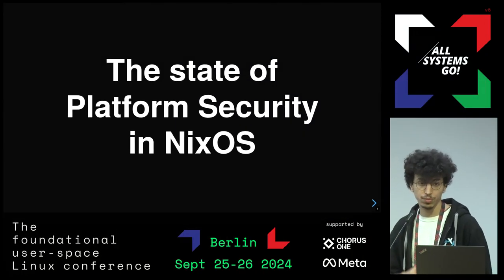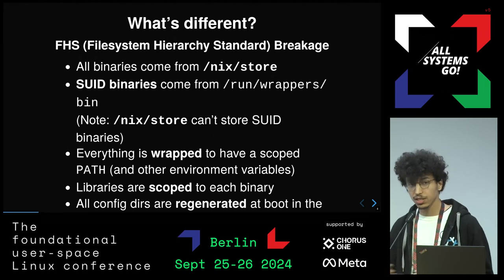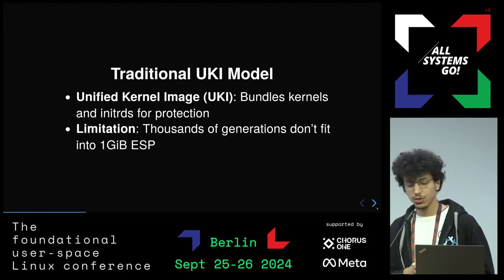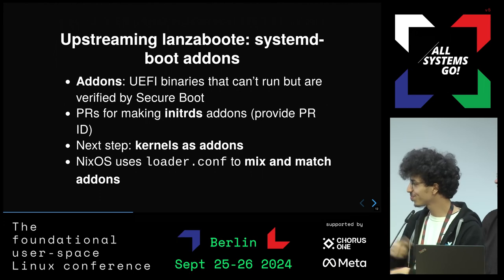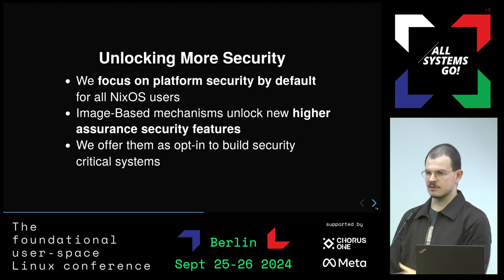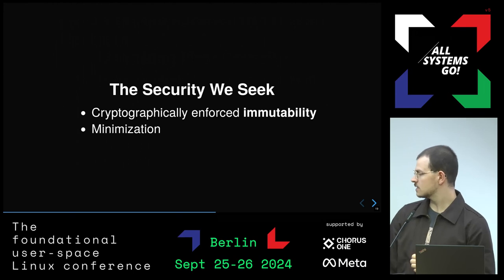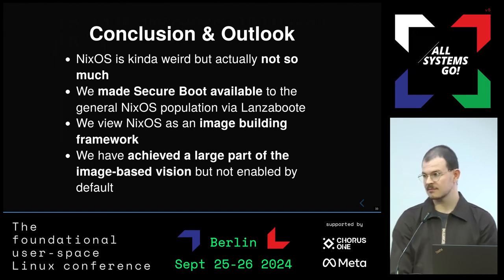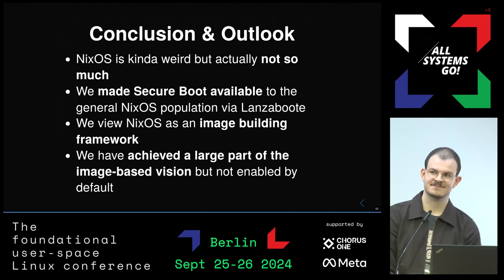Platform security in NixOS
You may have heard about this weird distribution, NixOS, that breaks compatibility with /usr.
This talk explores the properties inherent to NixOS, focusing on its distinct approach to package management and system configuration. Learn how these principles combine with general upstream efforts at bringing TPM2, Secure Boot and more to your Linux distribution.

Everything you wanted to know about why NixOS do things a certain way will be answered here. The idea is that you get out of this talk understanding the different compromises done by the NixOS community and what they get out of it.

We will cover which is a Rust UEFI stub similar to systemd-stub with fewer features but with one unique special feature for NixOS, similar to UKI addons.

We will also do a status report of where NixOS stands in terms of adoption of systemd features such as systemd-pcrlock.

Ryan Lahfa, Niklas Sturm